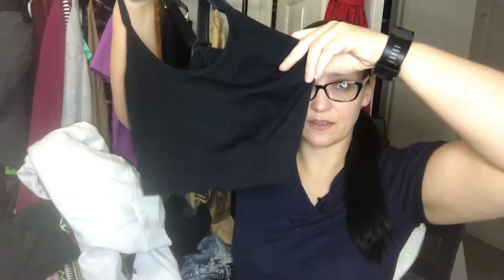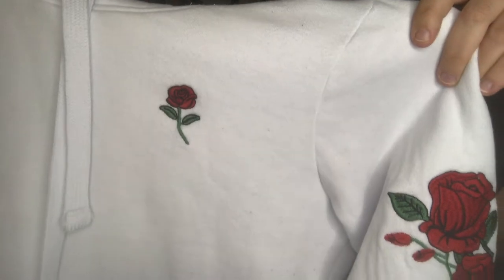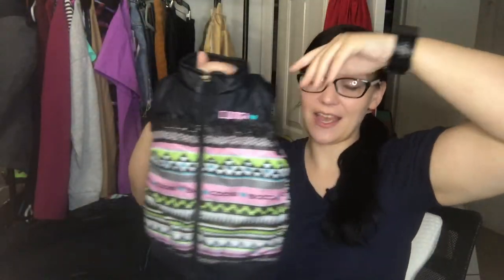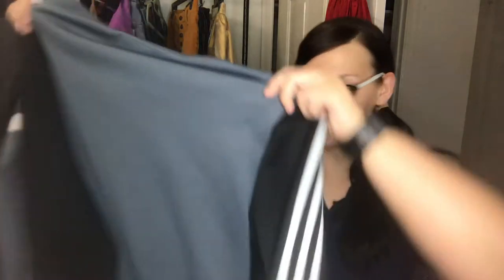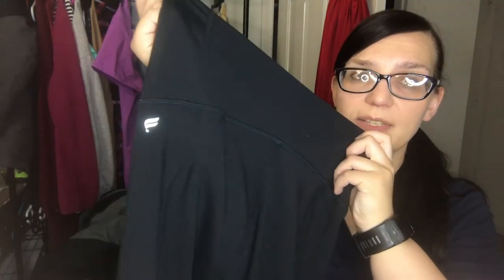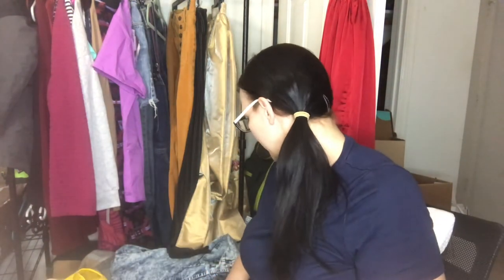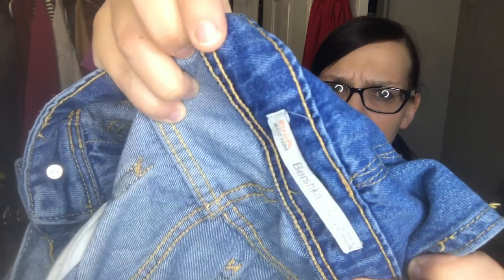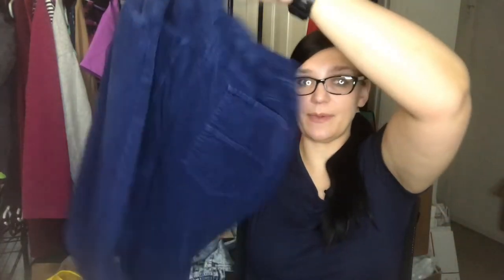GOODWILL BINS HAUL Pt. III | 45lbs of clothing + shoes to resell online | What treasures did I find?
Welcome to this week's Goodwill Outlet Haul, Part III of III! For the past three  days, I've been sharing my latest thrift finds with you, and what I hope to sell them for on Poshmark, Ebay, and Mercari!
Let me know which haul you liked best once you watched them all!